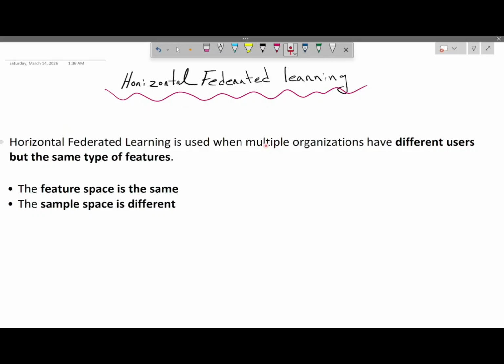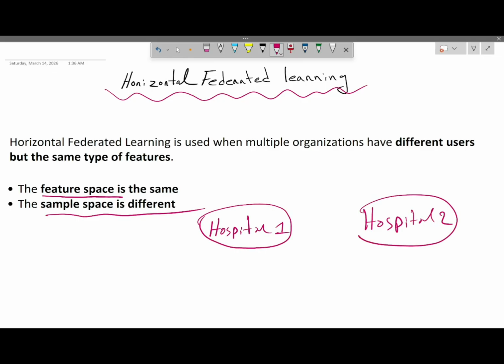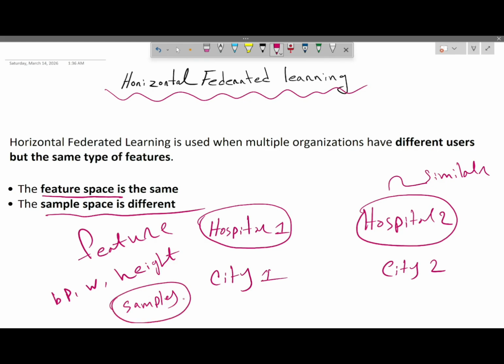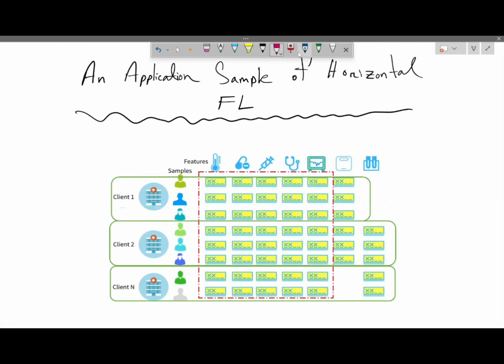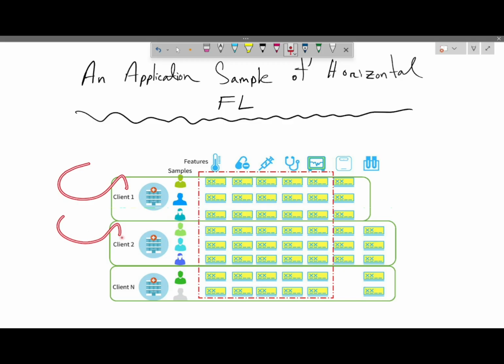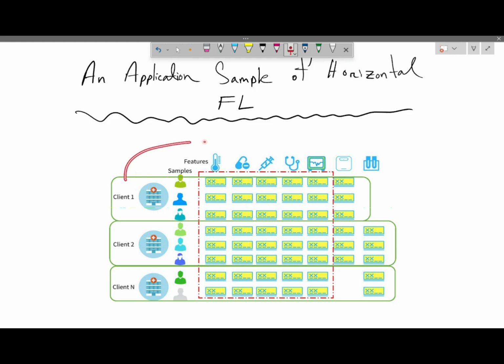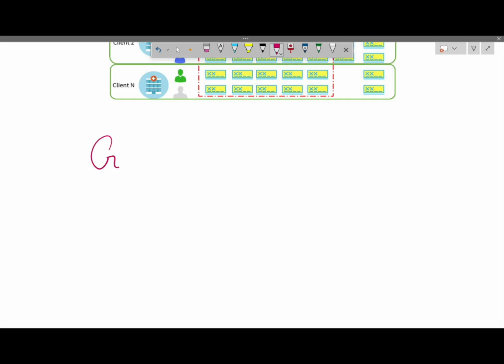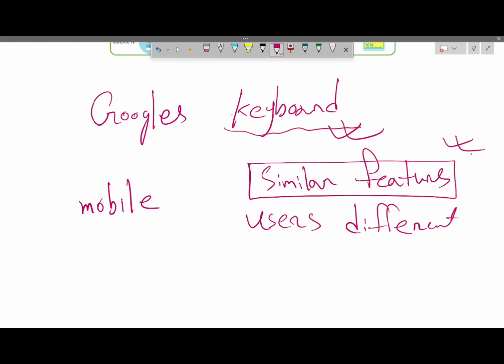Horizontal Federated Learning